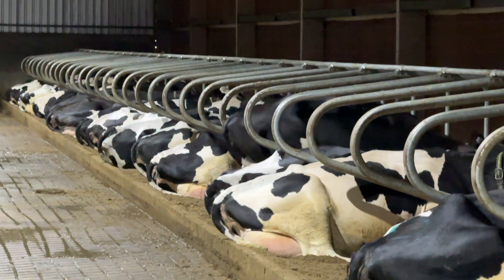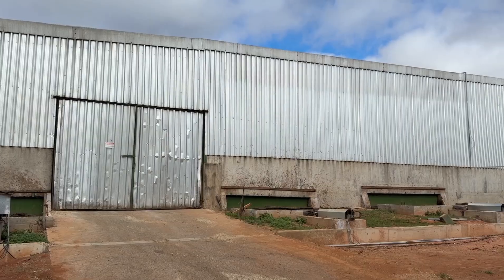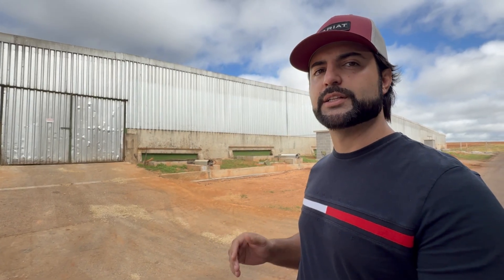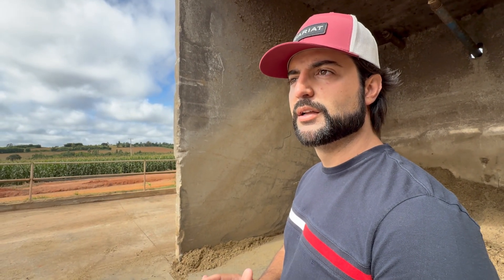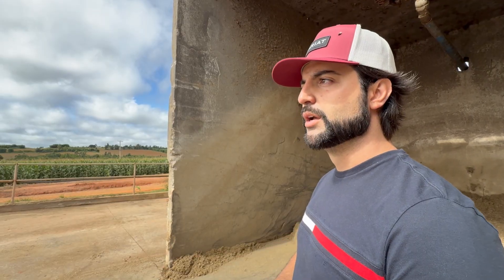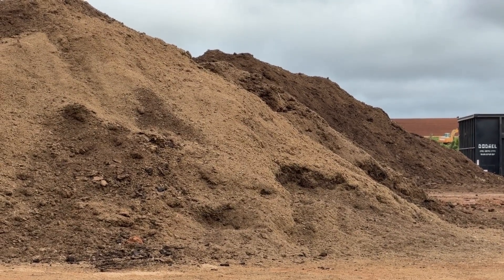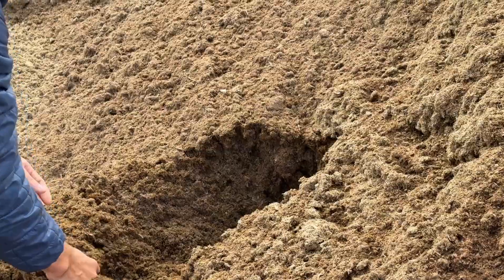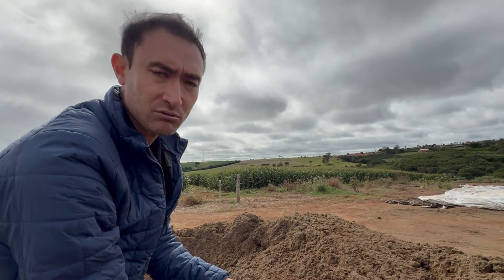HOW MANURE BECAME 4 BUSINESSES: BEDDING, FERTILIZER, BIOGAS, AND BIOFERTILIZER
Welcome to Fazenda Querência do Guaçu!

In this video, we detail how a dairy farm transforms cow manure from a challenge into a source of profit, sustainability, and efficiency. Smart waste management enables the production of four valuable products:
• Bedding for cows in freestall and compost barn systems
• Organic fertilizer for crops
• Biogas for energy generation
• Biofertilizer for liquid application

📊 Key System Information:

• Complete separation of solids and liquids, with all manure sent to a high-efficiency solid separator
• Solid fraction treated with lime (2%) and high temperature (79 °C), producing dry, soft, sterilized bedding—ideal for cow comfort and udder health
• 15 tons of bedding replenished twice a week in barns, ensuring routine, reserves, and hygiene
• Fiber surplus is composted, reducing fertilization costs in agriculture
• Liquid fraction sent to the biodigester, generating energy and digestate used as biofertilizer
• Real cost savings: rapid payback from solid separator and bedding reuse, eliminating high sawdust expenses
• Mastitis incidence reduced to nearly zero, with superior milk quality and healthy mammary glands

🌱 System Differentials:

• Nutrient cycling, rational use of waste, and independence from external inputs
• Efficient, sustainable cost management without reliance on the external market or price fluctuations
• An inspiration for other farms to achieve maximum efficiency, sustainability, and results

Watch and discover how innovative waste management can transform the future of your dairy farm!

FAZENDA QUERÊNCIA DO GUAÇU, BRAZIL 🇧🇷